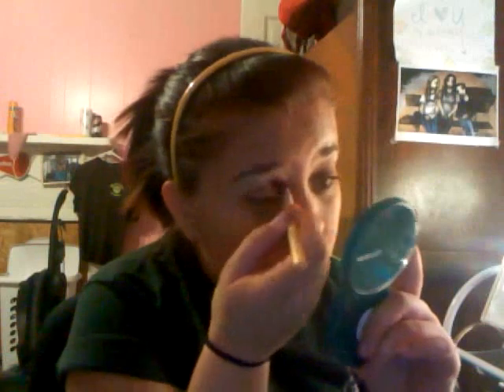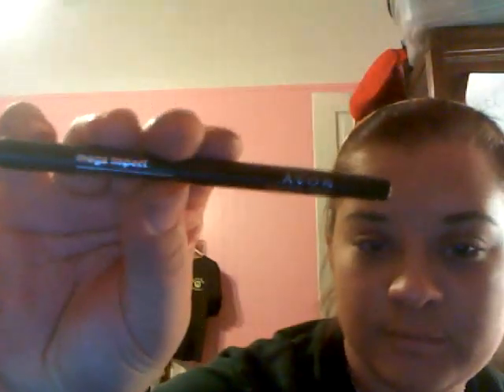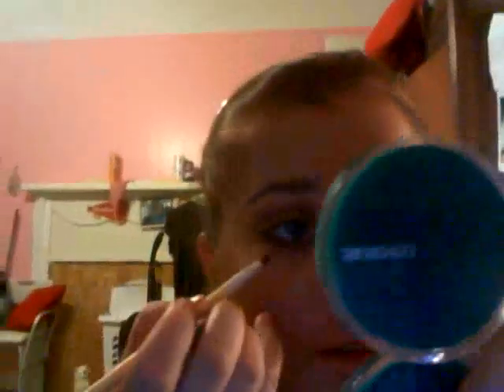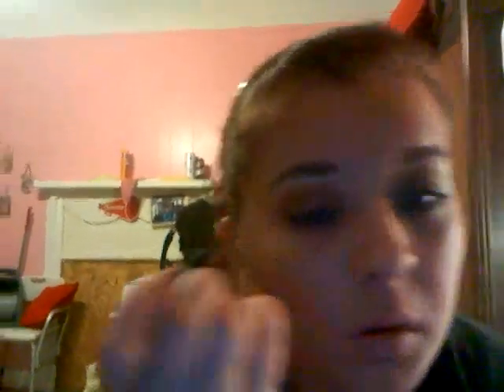How I do my everyday makeup...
figured i would be awesome and try to show yall my everyday makeup... sorry i still look like a dead bug and the camera keeps making up